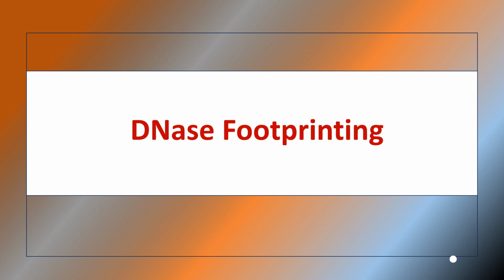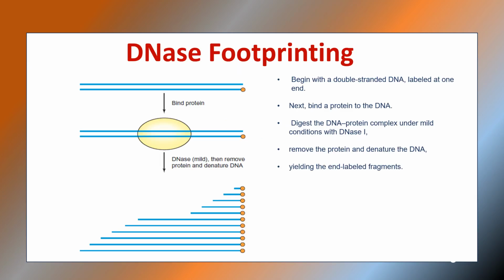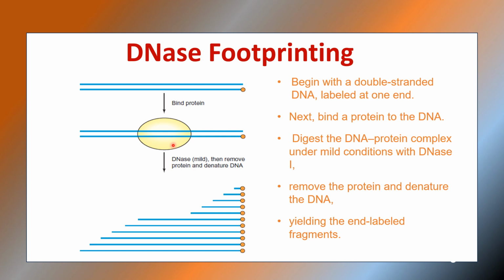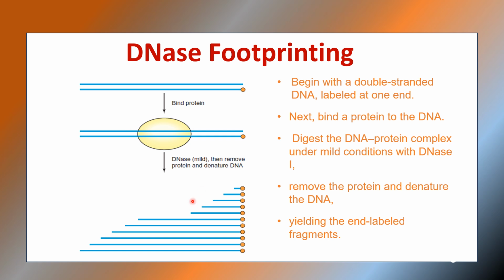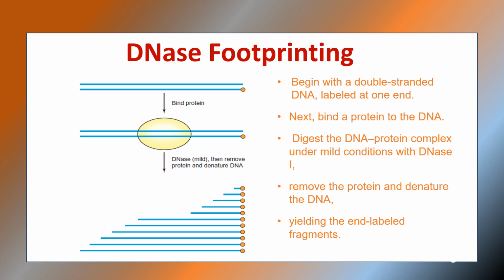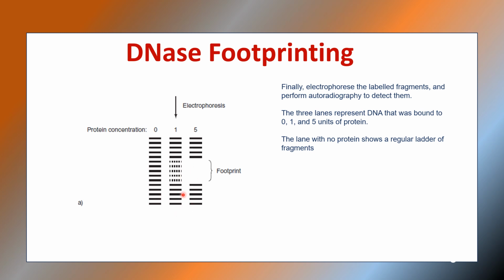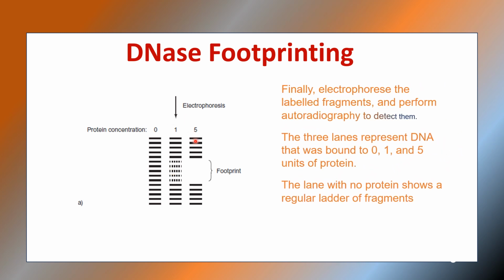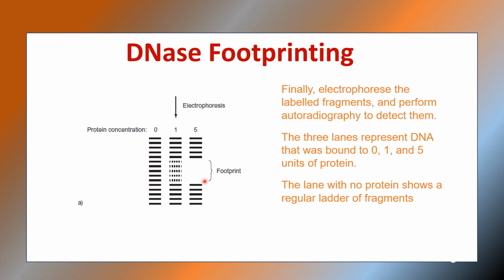Dnase footprinting| Molecular Techniques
In this video we will be discussing about the technique of Dnase Footprinting